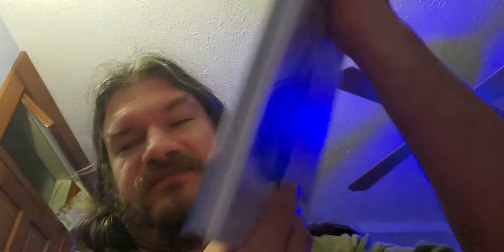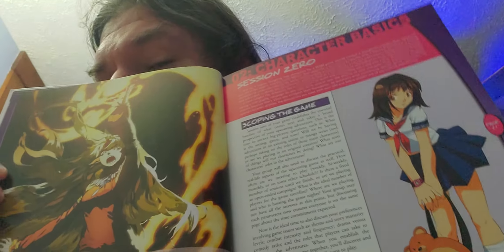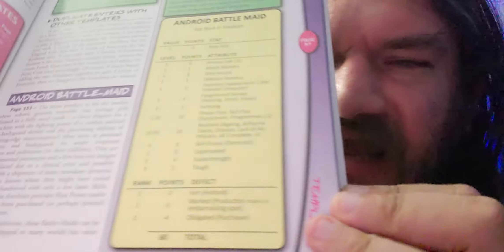Out of the Box: BESM Fourth Edition Core Rulebook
The first and best roleplaying game for anime characters in literally any anime setting.